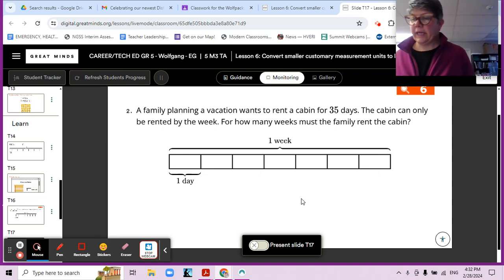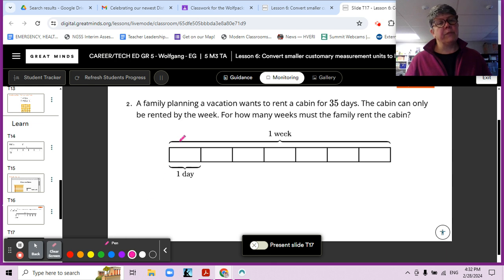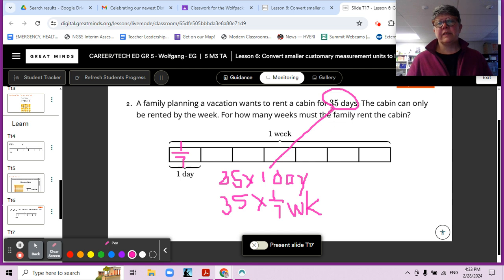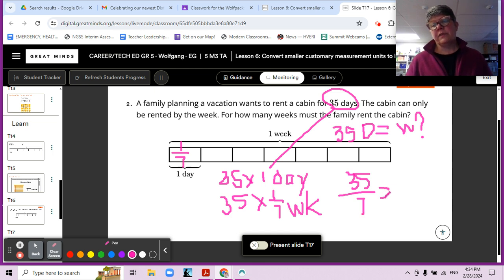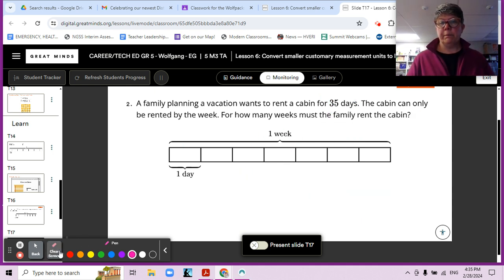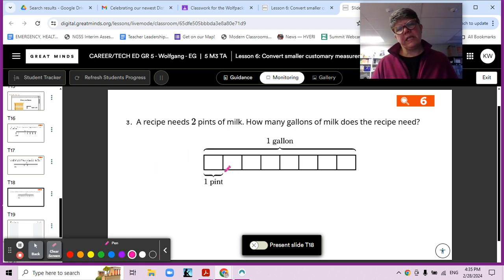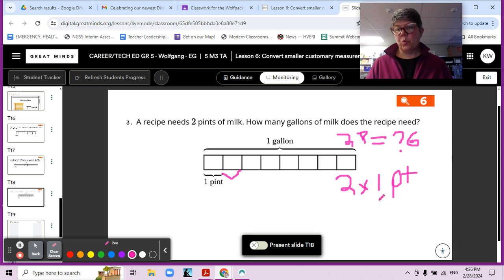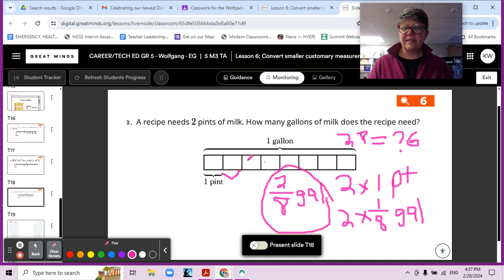Module 3, Lesson 6, Video 3, Eureka Math Squared, Grade 5